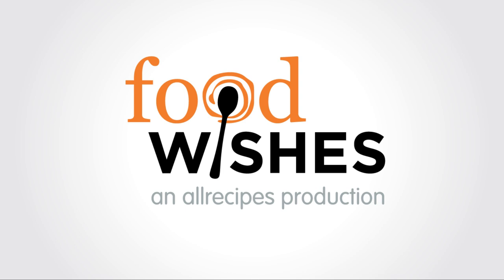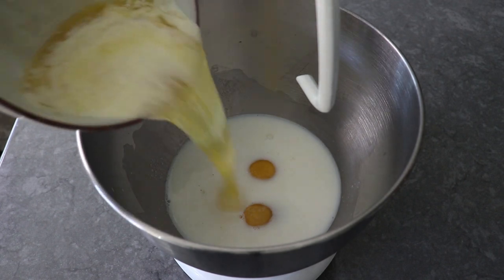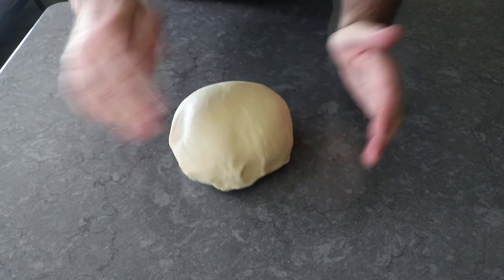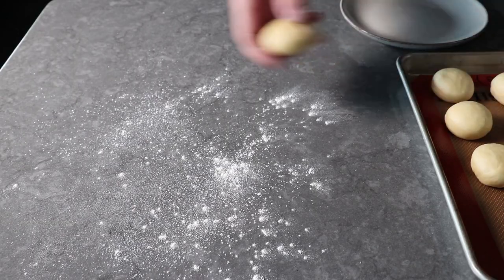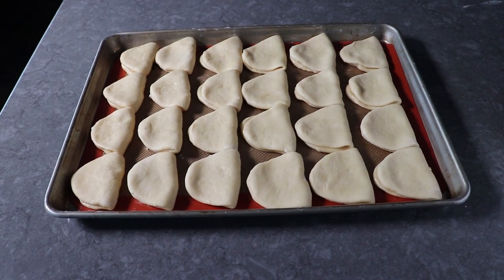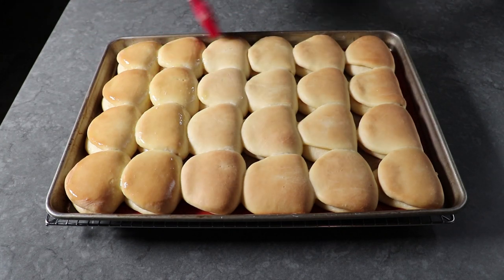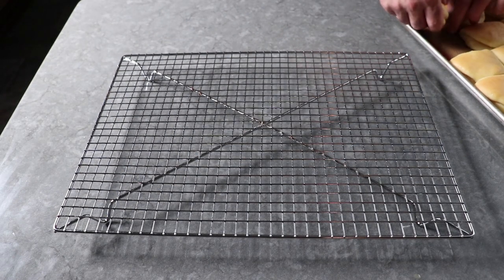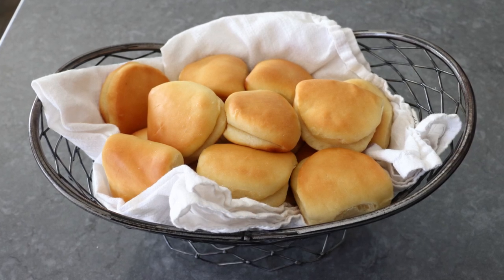Parker House Rolls - Classic American Dinner Rolls - Food Wishes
There’s a reason why Parker House Rolls are America's most popular dinner roll. Not only are these great served with the main course, but shaped like we did here, they’re also perfect for little sandwiches with leftovers. Enjoy!

To become a Member of Food Wishes, and read Chef John’s in-depth article about Parker House Rolls, follow this